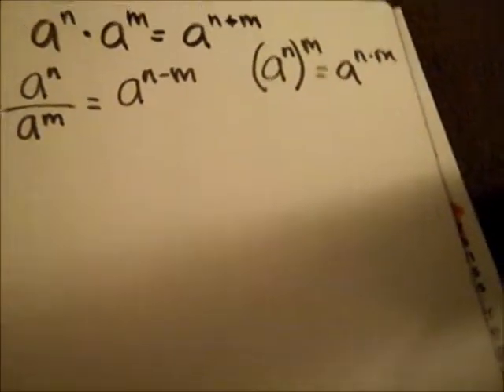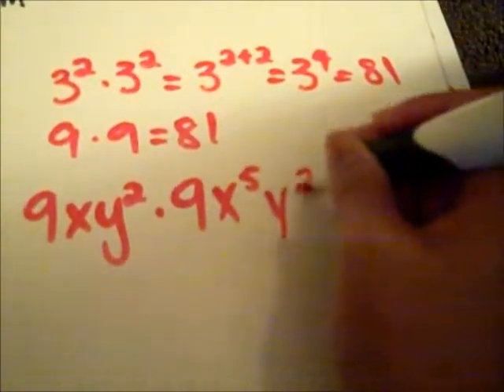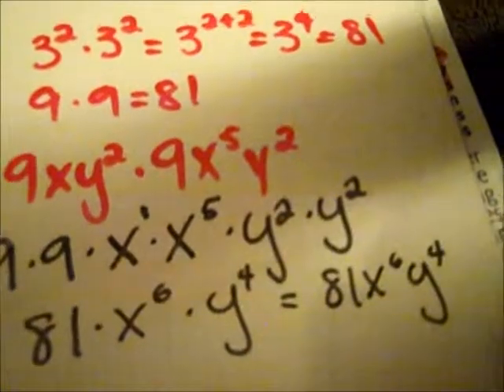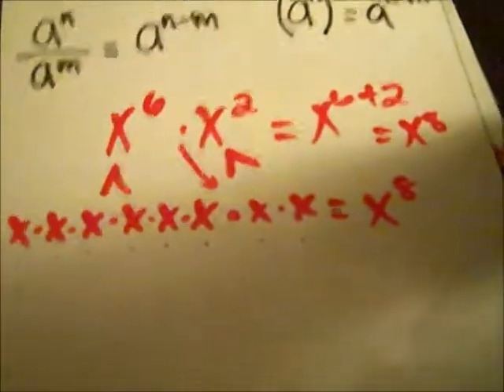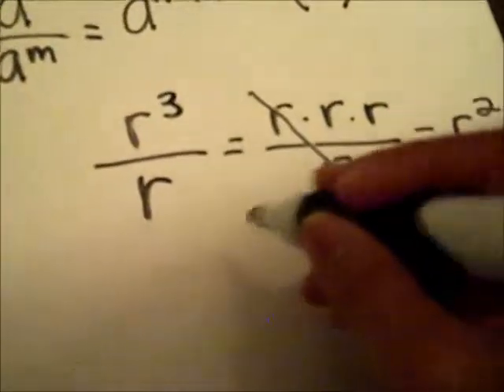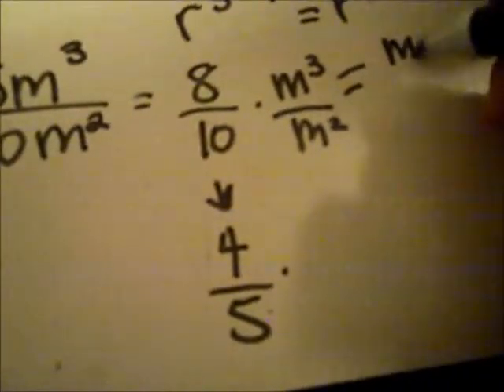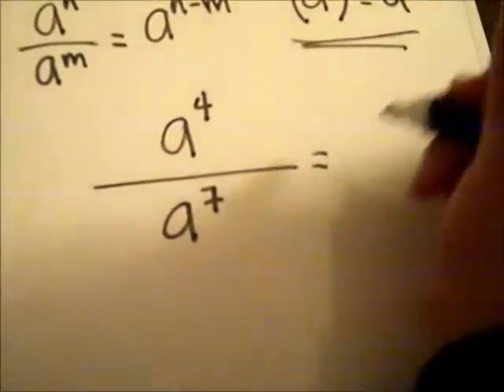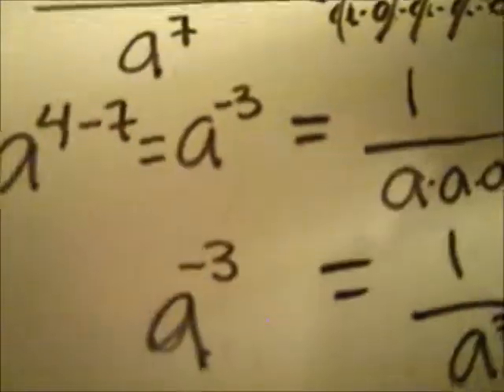Rules of Exponents